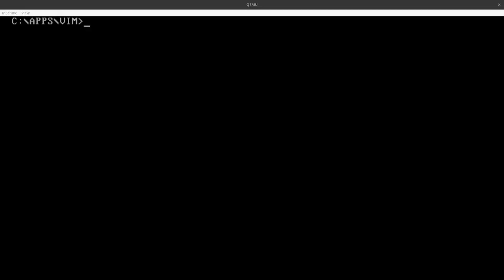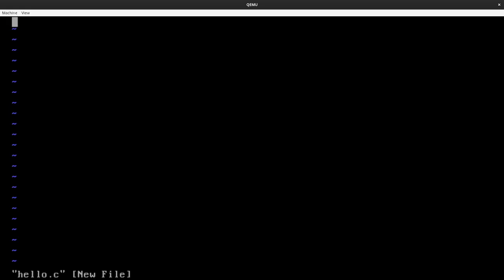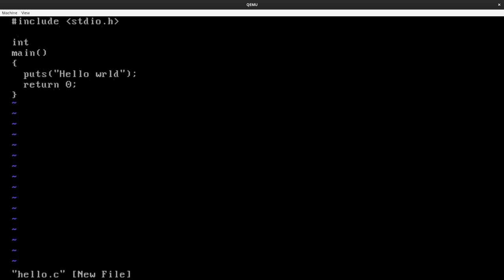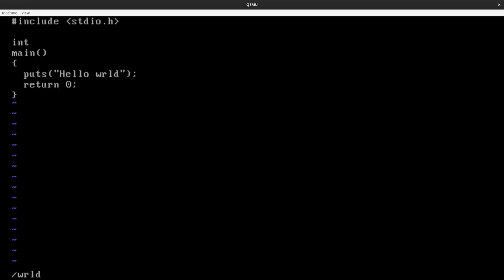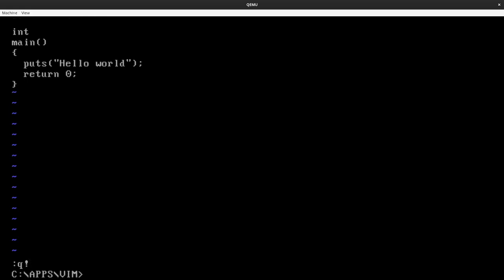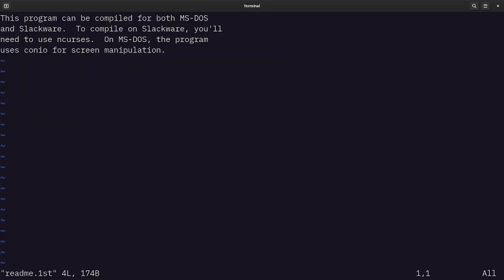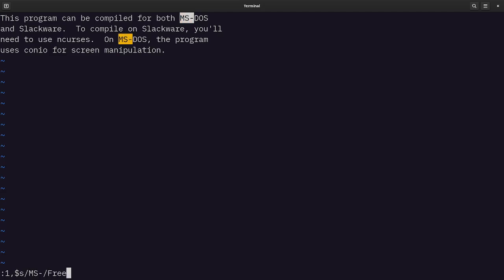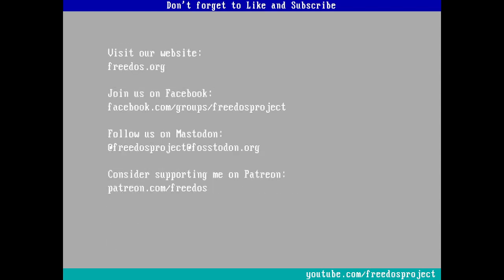VIM on FreeDOS and Linux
I wanted to recognize that we lost Bram Moolenaar last week. While Bram wasn't a FreeDOS developer, I definitely admired his work on VIM - the VI iMproved editor.

We have an older version of VIM on FreeDOS. And while it's an older release, VIM doesn't really change that much between releases. At least, not how I use VIM. So I wanted to show how I use VIM on FreeDOS and Linux.